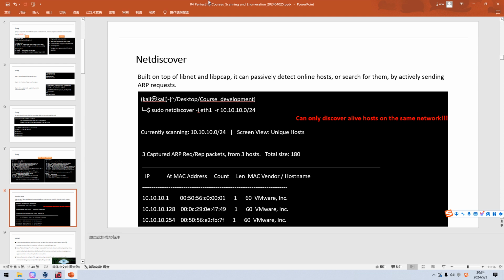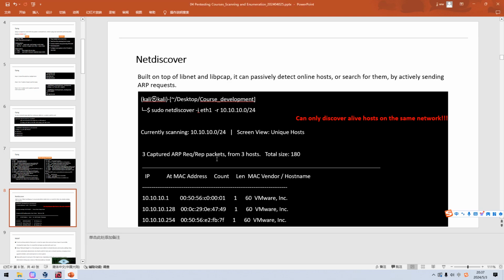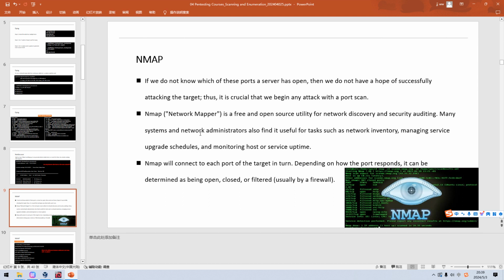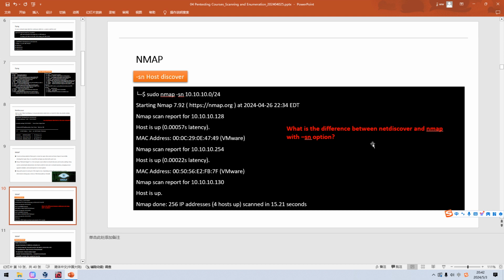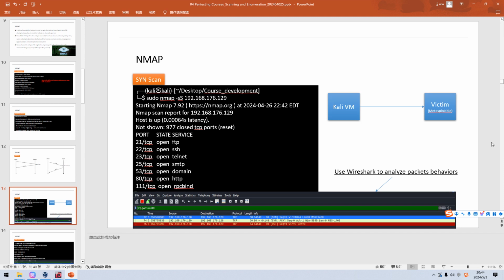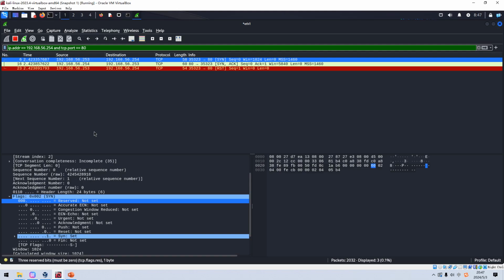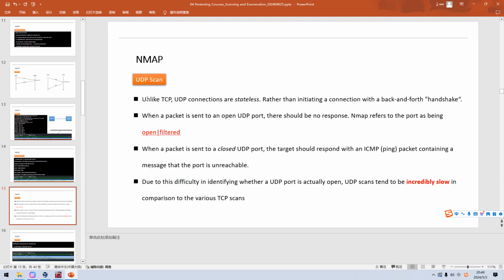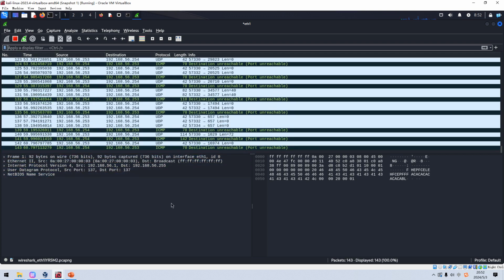6 Pentesting Tutorials NMAP